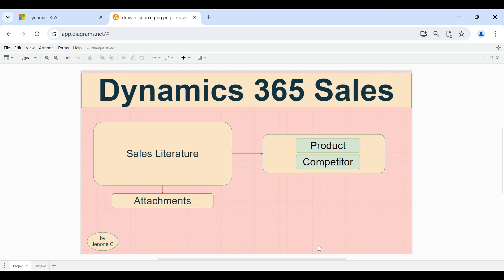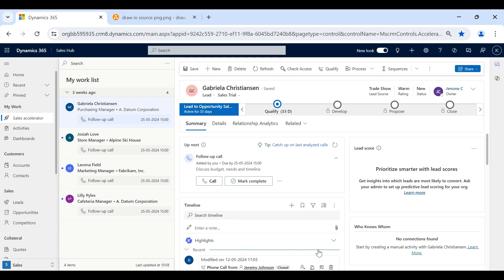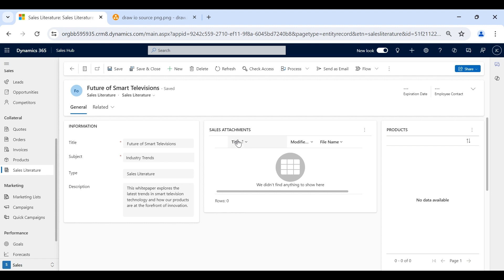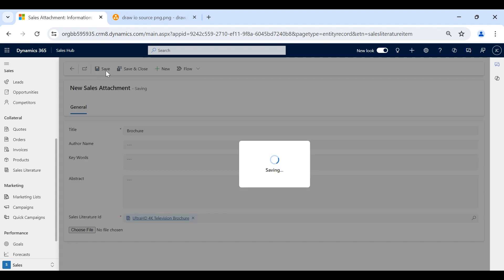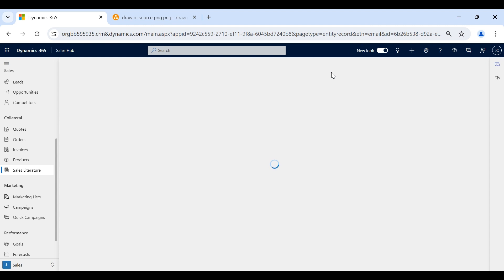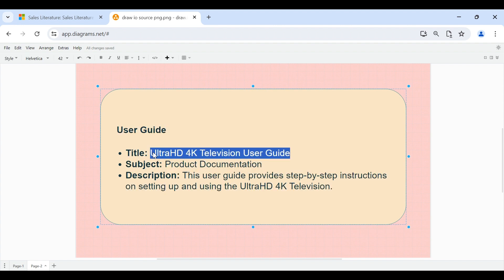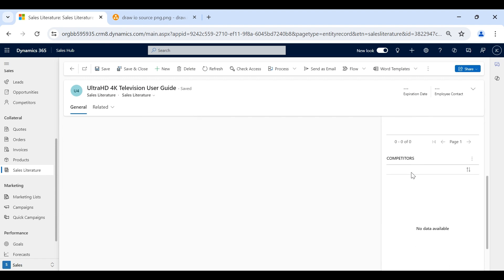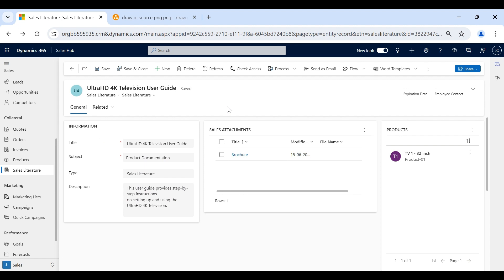Dynamics 365 Sales | Ep 8 | Sales Literature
Welcome to my latest Dynamics 365 Sales tutorial! In this video, I'll explore the Sales Literature feature in Dynamics 365 Sales, a powerful tool for managing and distributing sales and marketing materials effectively within your organization.

📚 Sales Literature: Learn how to create, manage, and share sales literature, such as brochures, datasheets, presentations, and other important documents, to support your sales team.

🔍 Organizing Materials: Discover best practices for organizing your sales literature library, making it easy for your sales reps to find and use the right materials at the right time.

💡 Leveraging Sales Literature: Understand how to associate sales literature with products and competitors to provide relevant information and enhance your sales pitches.

📤 Distributing Materials: Explore how to distribute sales literature to prospects and customers directly from Dynamics 365 Sales, ensuring that your team has access to the latest and most effective sales collateral.